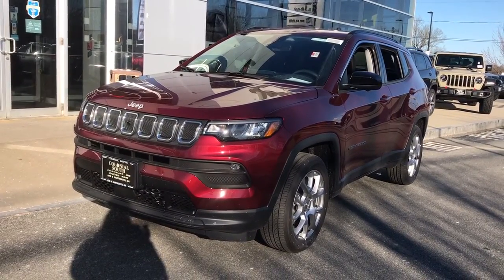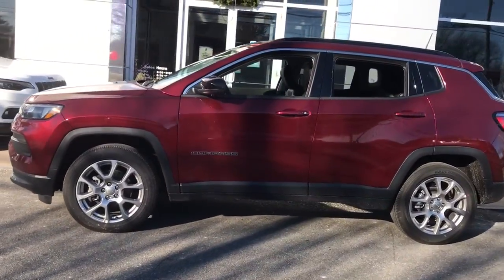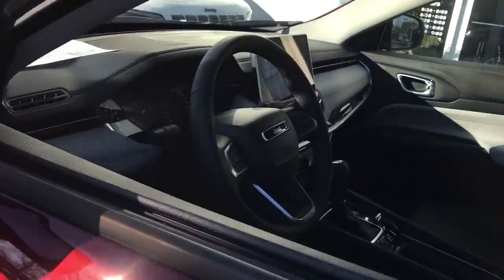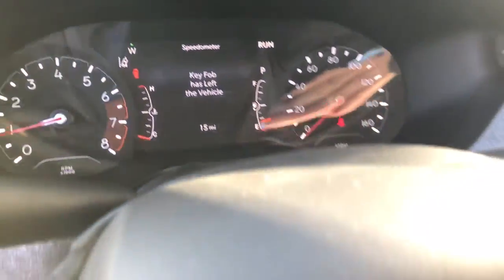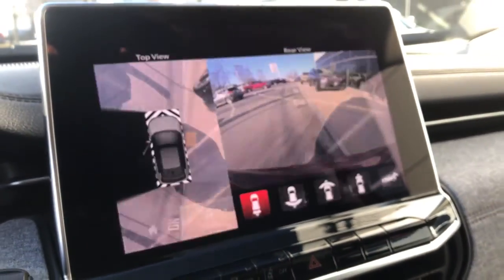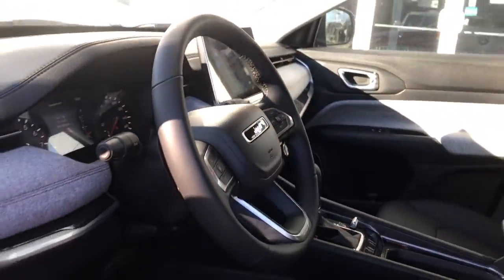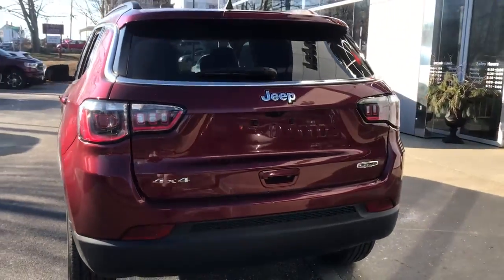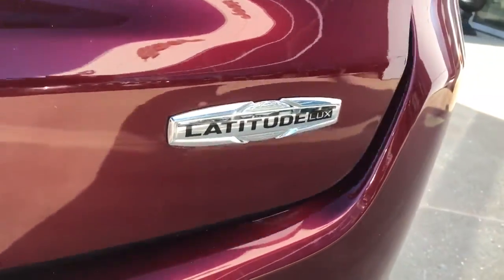2022 Jeep Compass Dartmouth, New Bedford, Fall River, Wareham, Fairhaven 20662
Velvet Red Pearlcoat New 2022 Jeep Compass Latitude Lux available in 42 State Road, Dartmouth, Massachusetts at Colonial South CJDR. Servicing the Dartmouth, New Bedford, Fall River, Wareham, Fairhaven, MA area.

Compass Latitude Lux
2022 Jeep Compass Latitude Lux - Stock#: 20662

: The #1 Volume HD Ram Truck Dealer in New England! Colonial South Chrysler Jeep Dodge Our sales teams will be available to assist you with your vehicle needs. For our valued sales customers shopping online our sales staff will assist in any way remotely to ensure your vehicle needs can be met. Our sales team members are prepared to work with you on any finance needs and value your trade-in from your home or office. Highlights of this 2022 Jeep Compass include: Heated Leather Seats iPod/MP3 Input 4x4 Aluminum Wheels ENGINE: 2.4L I4 ZERO EVAP M-AIR W/ESS. TRANSMISSION: 9-SPEED 948TE AUTOMATIC. LUX DRIVER ASSIST Satellite Radio. EPA 30 MPG Hwy/22 MPG City! WHY BUY FROM US: *Due to daily market and supply based price fluctuations please contact dealer for actual price which may be more or less than actual MSRP. OPTION PACKAGES: LUX DRIVER ASSIST Adaptive Cruise Control w/Stop & Go Reversible Carpet/Vinyl Cargo Mat 360 Surround View Camera System Rain Sensitive/Intermittent Wipers Wireless Charging Pad Air Conditioning ATC w/Dual Zone Control 2nd Row USB Type A/C Charge Only Foot Activated Open N Go Liftgate P&P Park & Unpark Assist System Premium LED Fog Lamps Windshield Wiper De-Icer 115V Auxiliary Power Outlet Universal Garage Door Opener Humidity Sensor Power Liftgate All-Season Floor Mats ParkSense Fr/Rr Park Assist System TRANSMISSION: 9-SPEED 948TE AUTOMATIC (STD) ENGINE: 2.4L I4 ZERO EVAP M-AIR W/ESS (STD). Fuel economy calculations based on original manufacturer data for trim engine configuration.